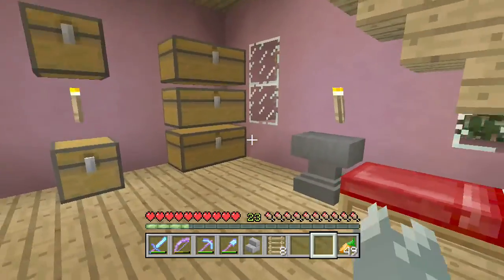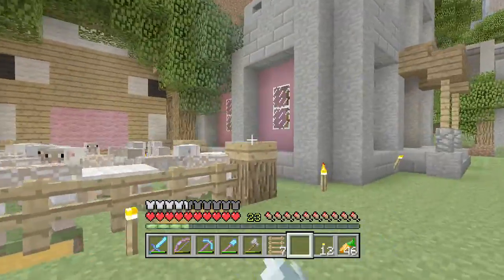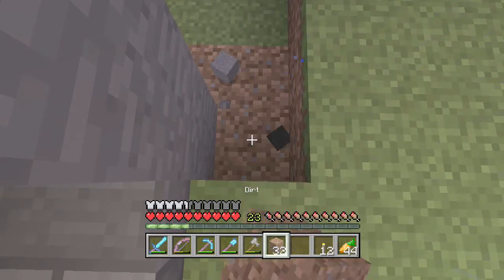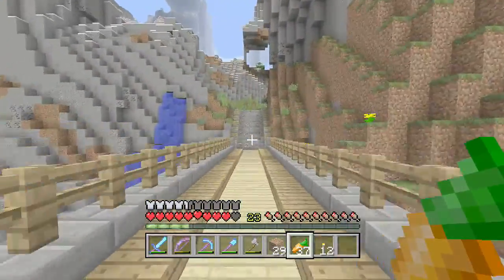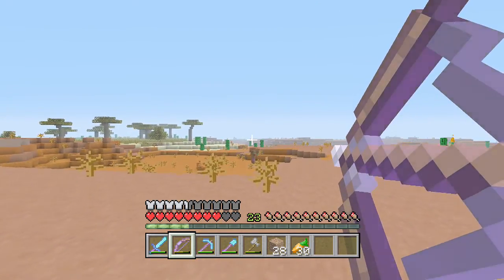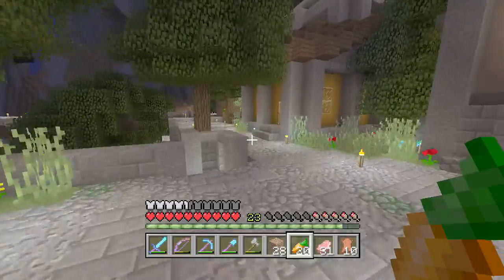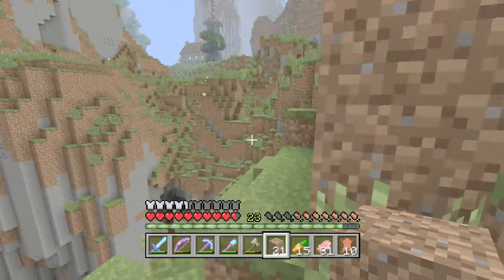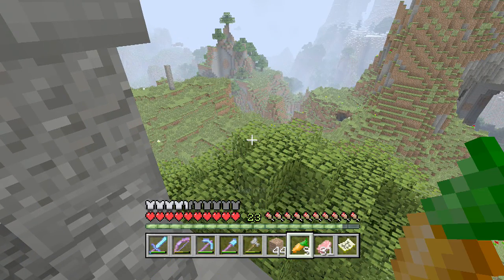Minecraft Xbox One Survival Lets Play - Episode 17: Developing Spawn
Episode 17 - Town Building. In todays episode I show off the progress I've made recently to spawn town and show off the mesa I found and tell you about the next project I've been working on. :D

Gamertags In Video
~Absentduck1